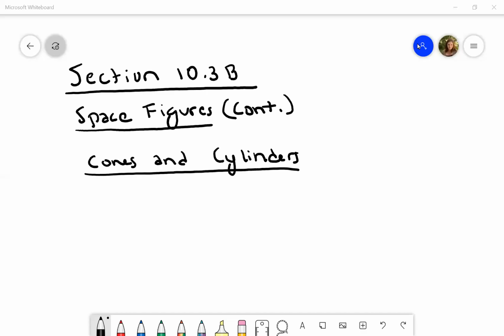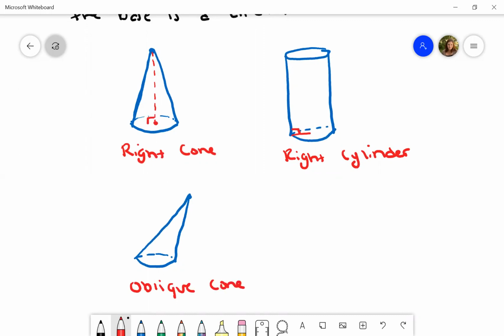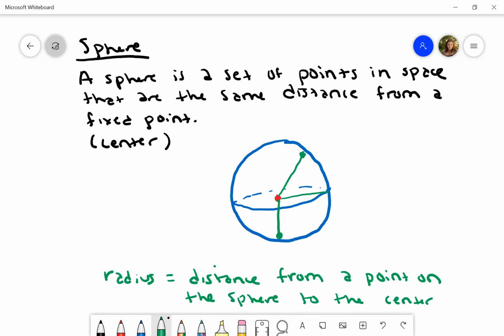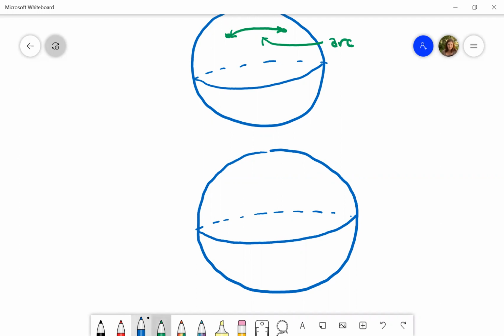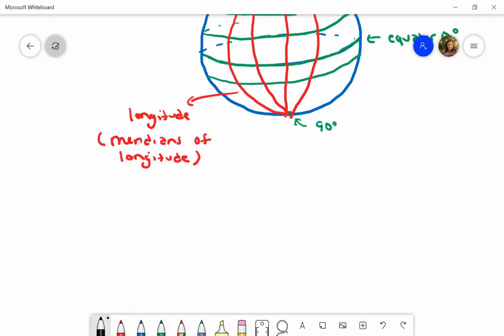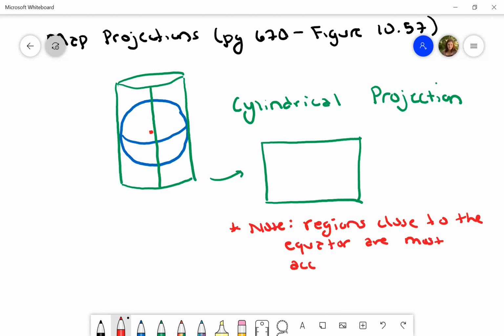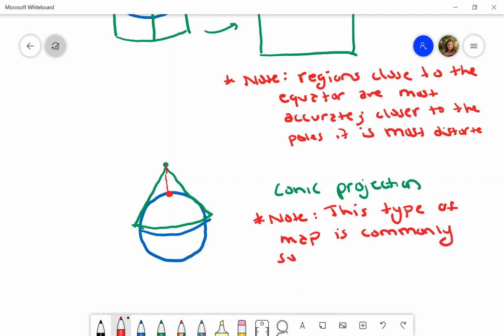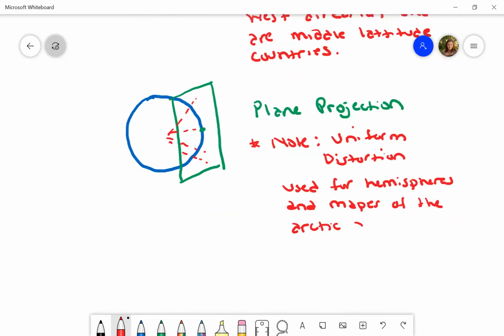Space Figures - Cones and Cylinders